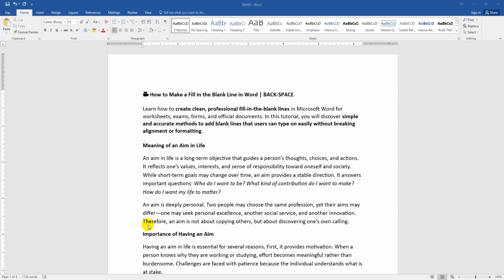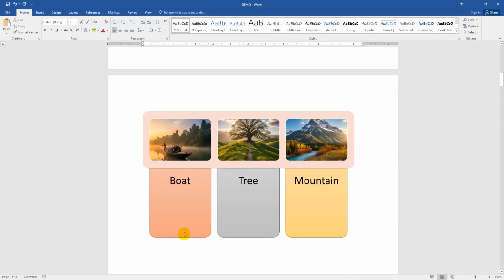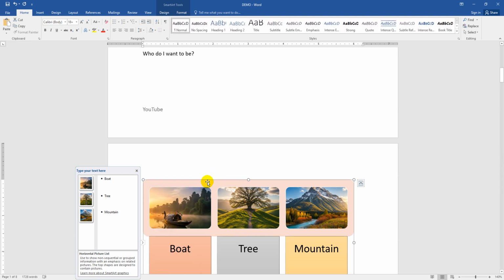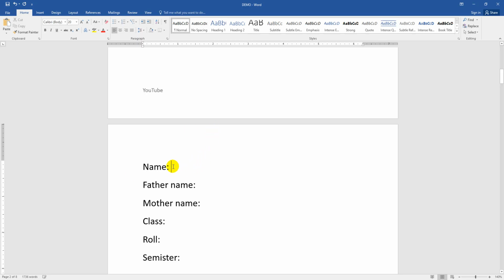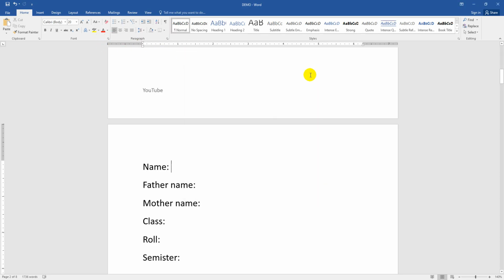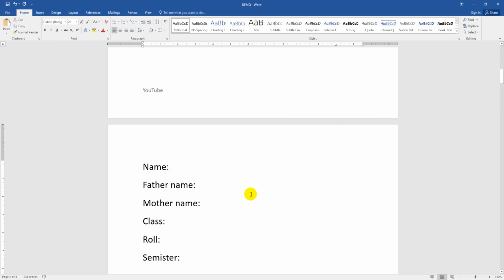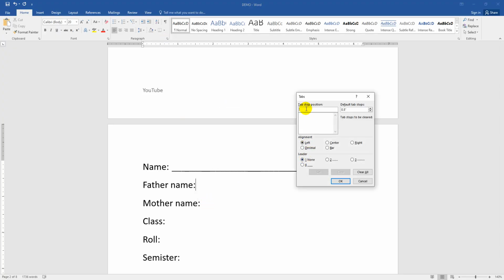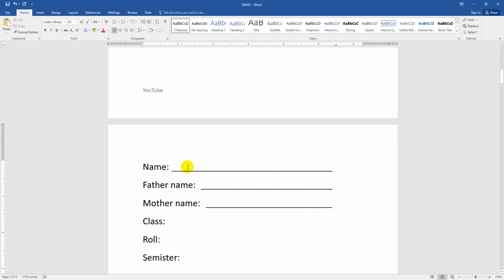How to make a fill in the blank line in word || BACK-SPACE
Learn how to create clean, professional fill-in-the-blank lines in Microsoft Word for worksheets, exams, forms, and official documents. In this tutorial, you will discover simple and accurate methods to add blank lines that users can type on easily without breaking alignment or formatting.

🔹 What you’ll learn in this video:

✍️ How to create fill-in-the-blank lines quickly
📏 How to keep lines straight and even
🧩 How to allow typing without shifting layout
📄 How to design clean forms and worksheets
📐 How to align multiple blank lines perfectly

✨ Why fill-in-the-blank lines are important:

✔️ Makes worksheets and forms easy to complete
✔️ Keeps documents neat and professional
✔️ Prevents spacing and formatting errors
✔️ Ideal for exams, applications, and templates

🚀 Step-by-step methods covered:

📌 Method 1: Tab + Underline (Quick Method)
🖱️ Type your sentence (e.g., “My name is”)
⌨️ Press Tab key
🔤 Apply Underline (Ctrl + U) to create blank line

📌 Method 2: Using Tab Leaders (Best for forms)
⚙️ Go to Home → Paragraph → Tabs
📏 Set tab stop and choose Leader style
📄 Press Tab to generate dotted or solid blank line

📌 Method 3: Using Table Layout (Perfect alignment)
📊 Insert a table with hidden borders
📐 Use bottom border as fill-in line
🧩 Align all blanks evenly in rows

🎯 Perfect for:

👨‍🎓 Teachers creating exam papers
🧒 Students making practice worksheets
💼 Office users creating application forms
📊 Anyone designing structured documents

💡 Pro Tips from BACK-SPACE:

🔥 Use consistent tab spacing for uniform blanks
🔥 Use Restrict Editing to protect layout
🔥 Keep line length appropriate for answers
🔥 Preview print layout before final use

⚠️ Common mistakes to avoid:

❌ Using spaces instead of tabs
❌ Uneven blank line length
❌ Lines moving when typing
❌ Not aligning blanks properly